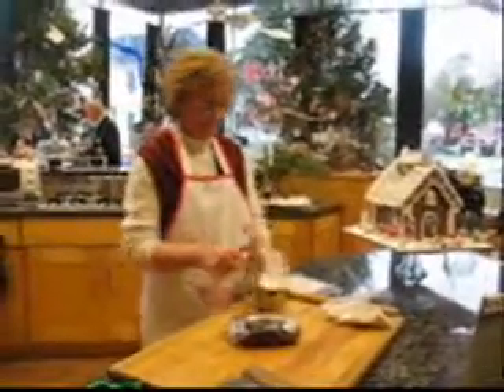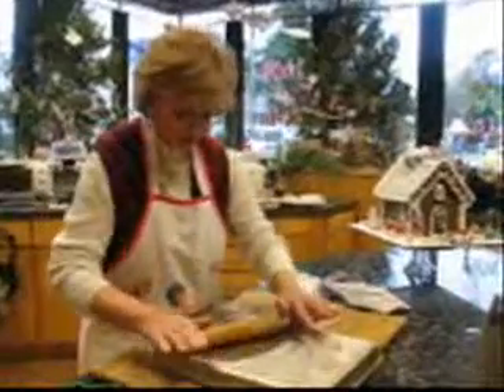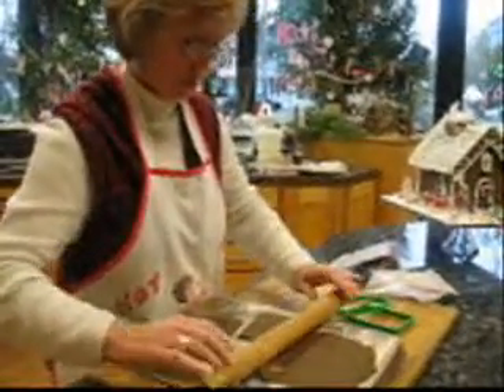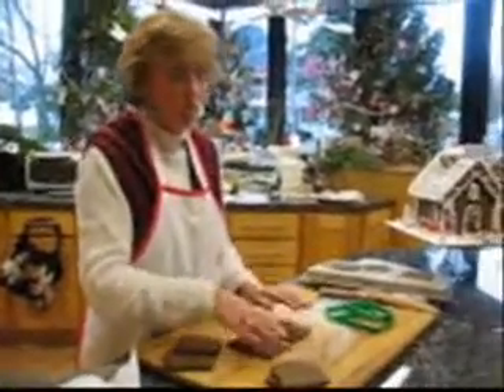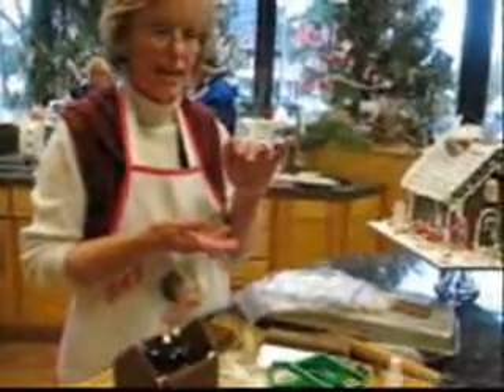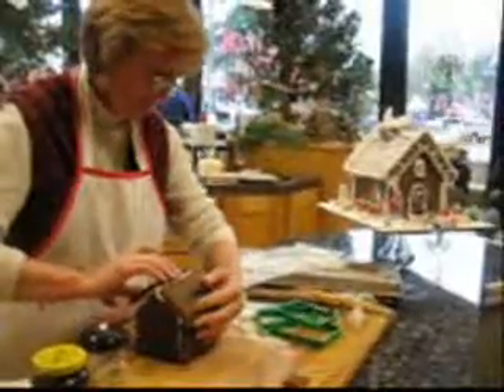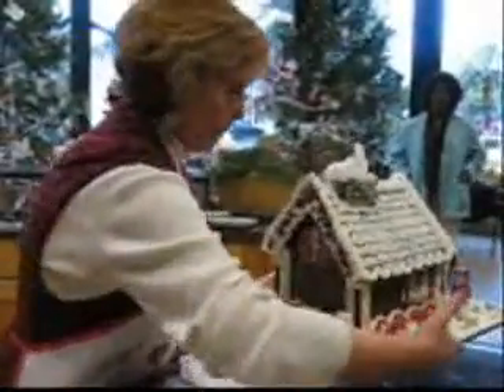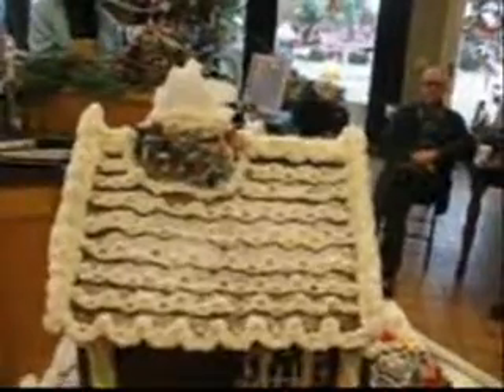Gingerbread Artisan Linda Hayward Bluebird Market 2009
Cottage Industry Gingerbread Artisan...Linda Hayward...shows us the tricks to a lovely Gingerbread House.  Watch and learn Linda's tried and true recipe for baking Gingerbread Houses with Royal Icing.  This Gingerbread Workshop at Bluebird Market Farmers Kitchen also shows us creative ways to decorate your finished cottage.